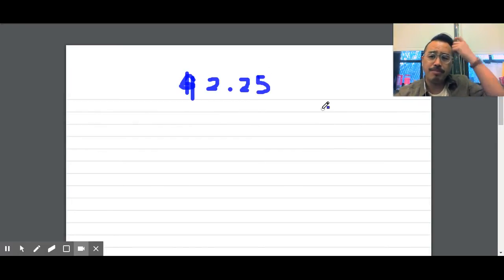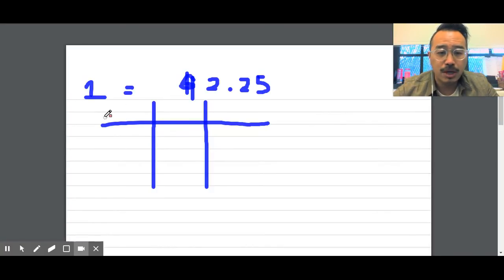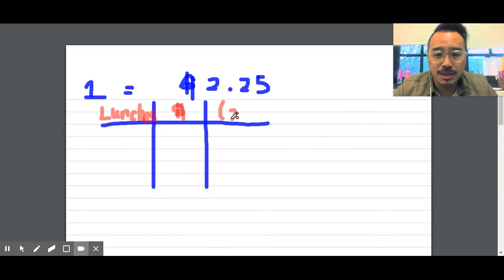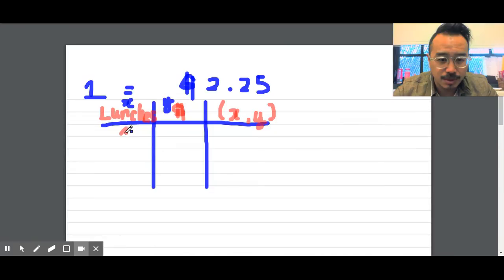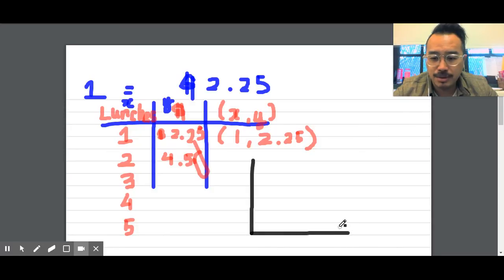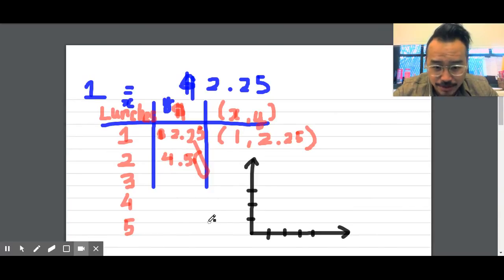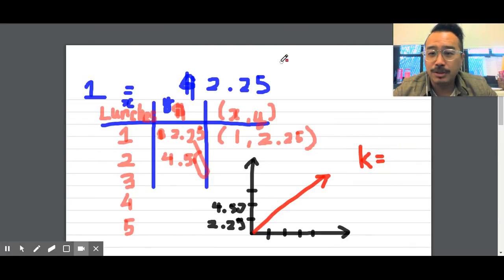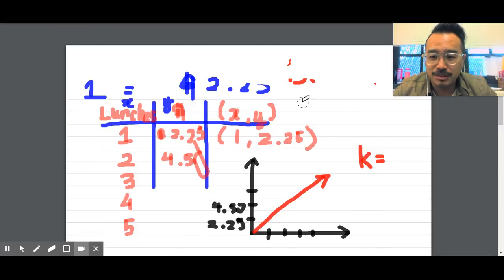Mister Ng "Going Over HW #46!"